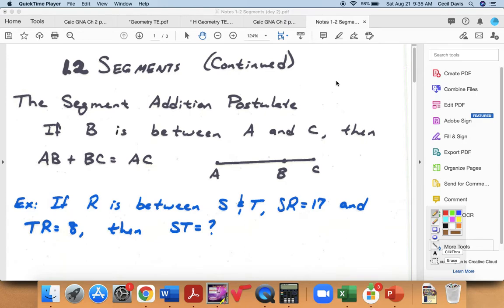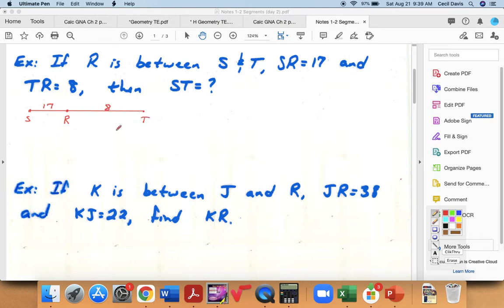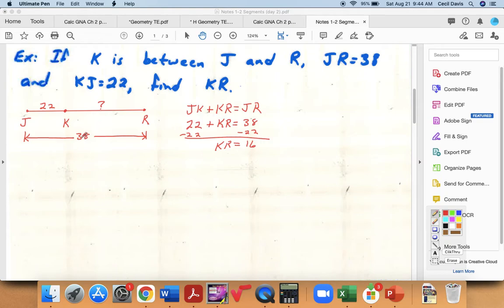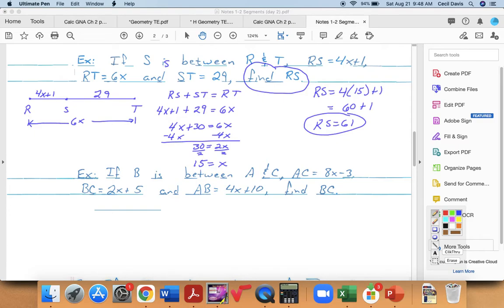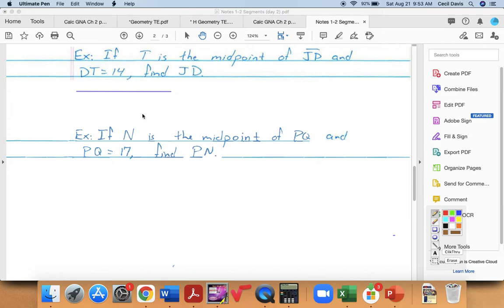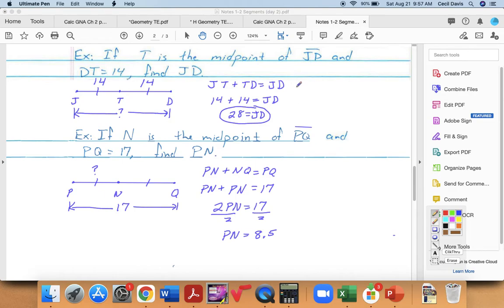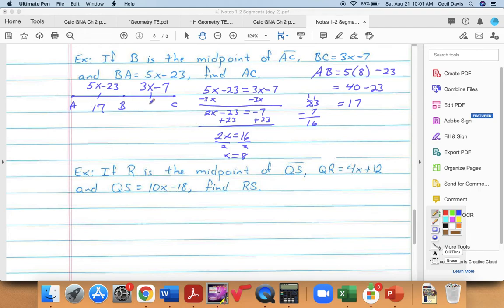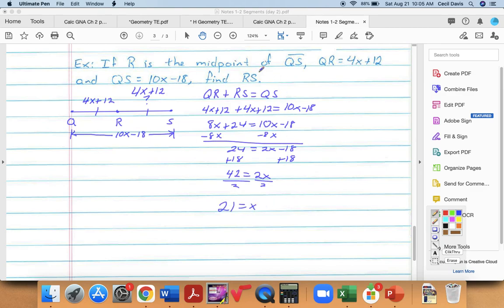Geom Aug 24